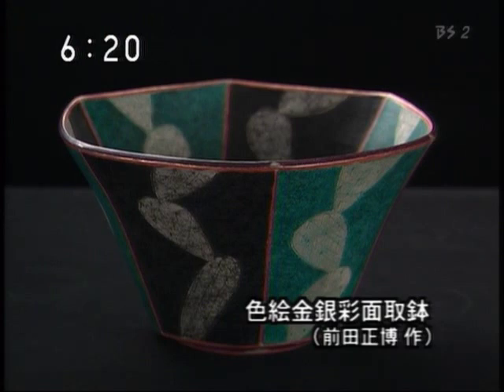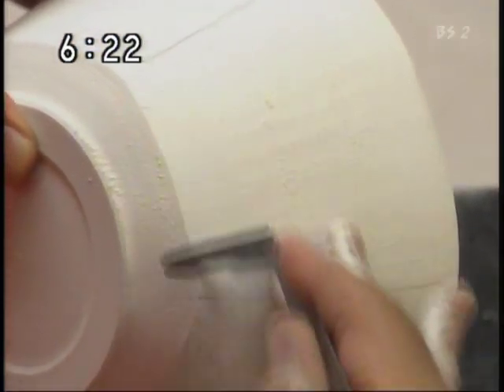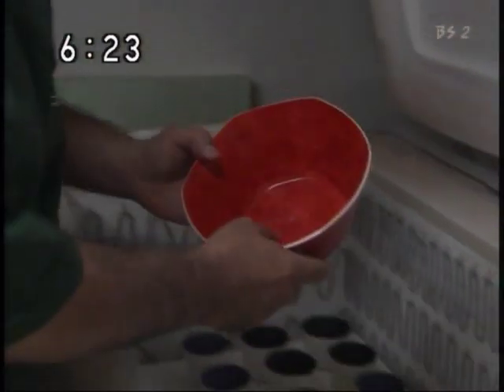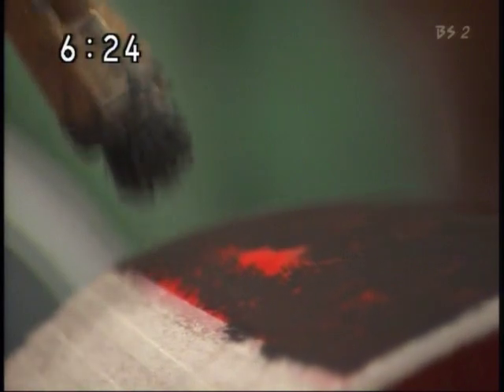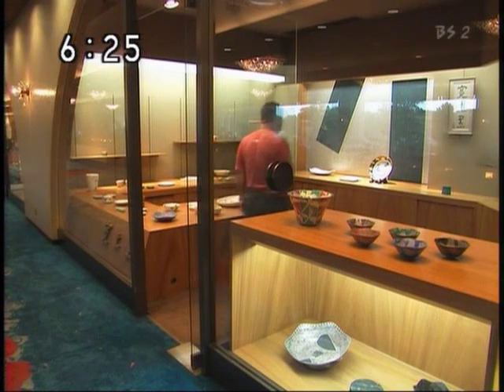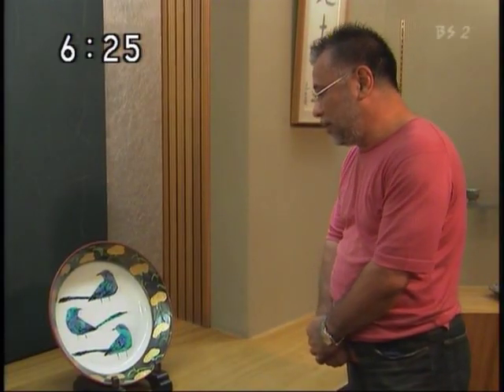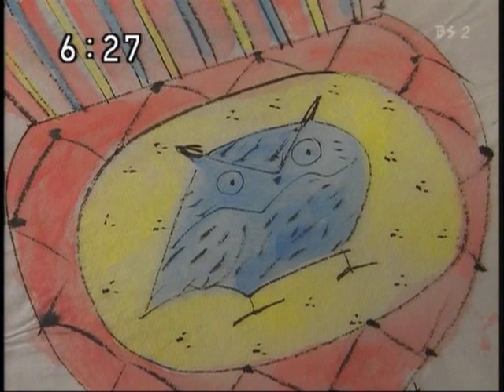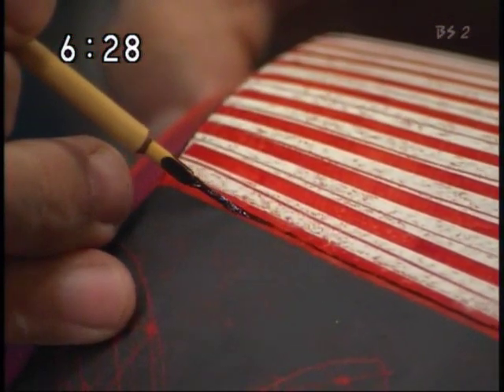Japan Ceramic art 陶芸 Maeda Masahiro